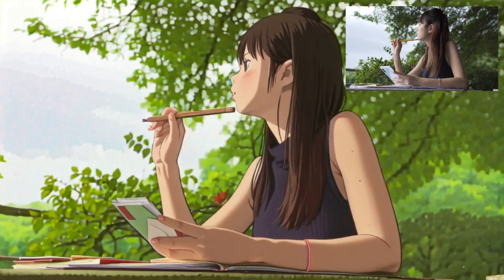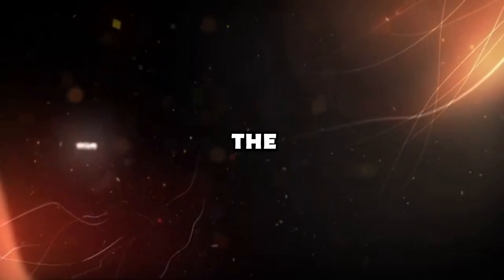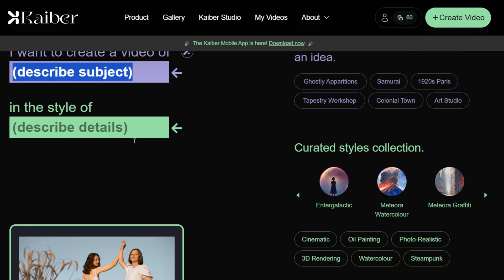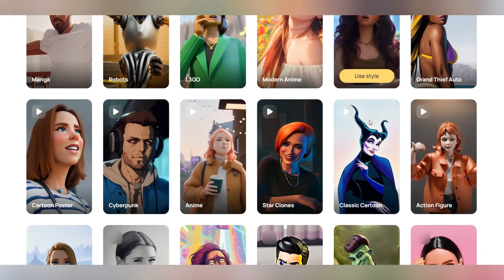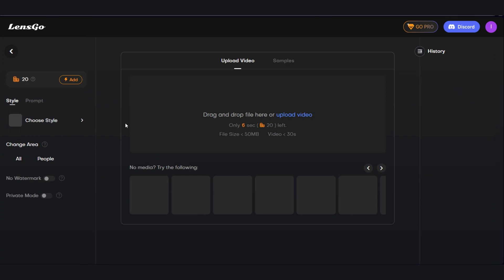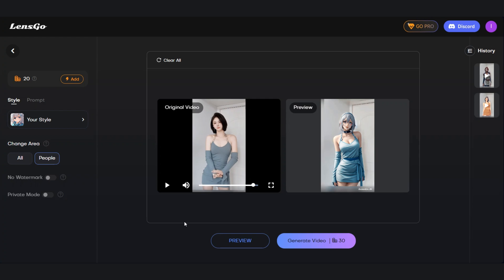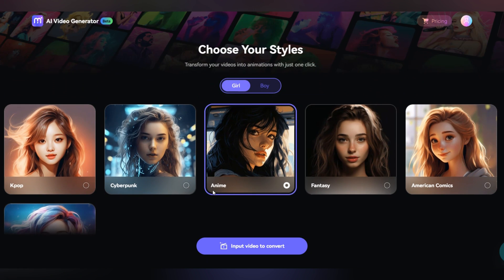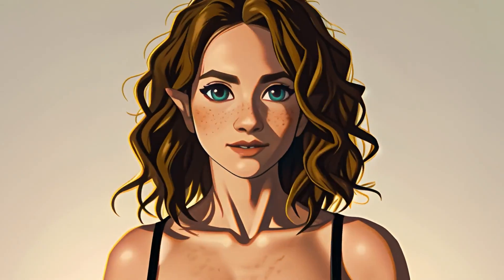Best Free and Paid Alternatives To DomoAI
Dive into a world of video transformation with our comprehensive guide to the best DomoAI alternatives! Witness the evolution from Domo AI to its alternatives, exploring options like Kaiber.ai, Unboring, and LensGo AI. We understand the growing demand for free alternatives, so we've curated a list that includes DomoAI free alternatives. Discover the unique features and styles offered by each, ensuring you find the perfect match for your video restyling needs. Whether you're in search of Domo AI free alternatives or seeking the overall best alternative, this video has you covered. Elevate your video editing game with these top-tier DomoAI alternatives!

Timestamps:
0:00 - Intro
1:05 - Domo AI free Alternative: Kaiber.ai
2:23 - Domo AI Alternative: Unboring by Reface.ai
3:19 - Domo AI best Alternative: LensGo AI
5:00 - Domo AI Completely free Alternative: Video Cartoonizer by Media.io
5:58 - Domo AI Alternative: Videoleap AI video generator
6:06 - Domo AI Alternative: PowerDirector
6:27 - Outro

Topic Covered in this Video:
Convert Video To Anime Ai
Domo AI Alternatives
DomoAI Alternatives
Domo AI free Alternatives
DomoAI free Alternatives
Domo AI best Alternatives
DomoAI best Alternatives
Convert Video to Anime
how to use domo ai for free
domo ai alternative free
domo ai alternative Paid